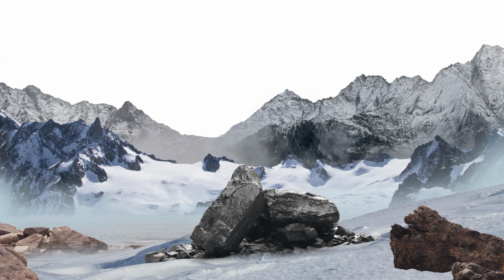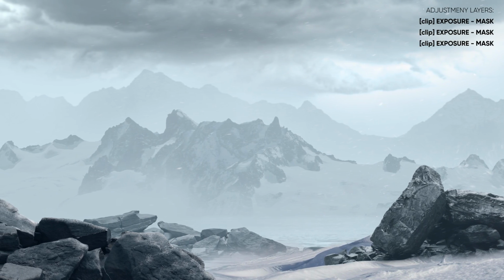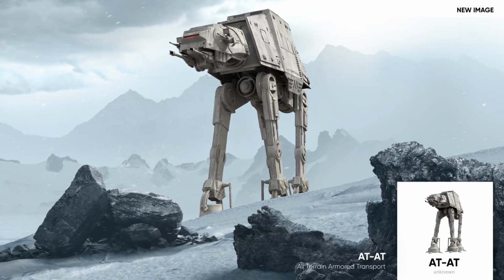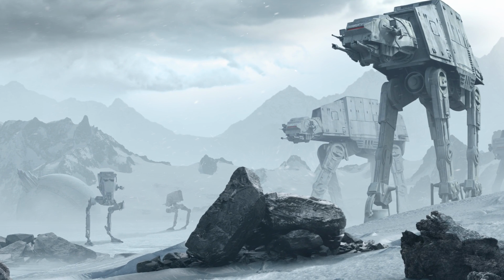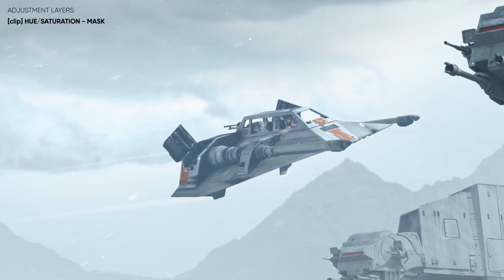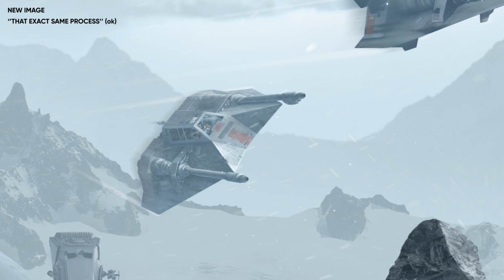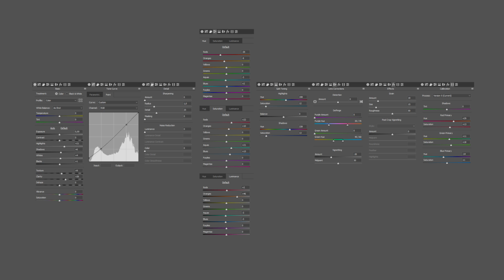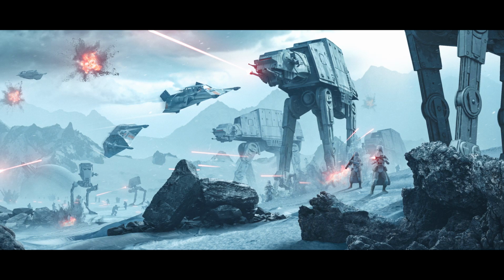How I made the Battle of Hoth! (photoshop)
What Iconic Star Wars battle should I make next? Let me know below! I hope you've learned something new today!